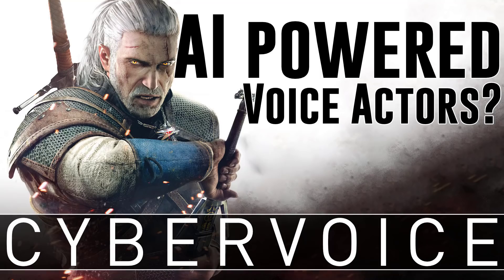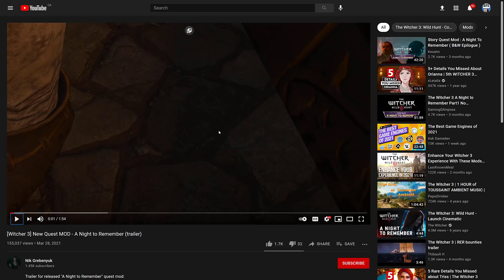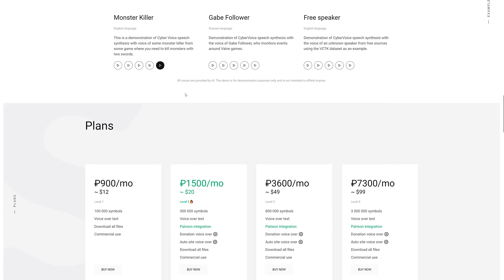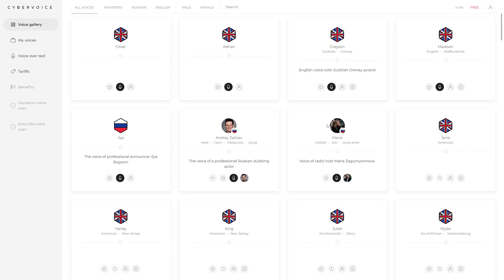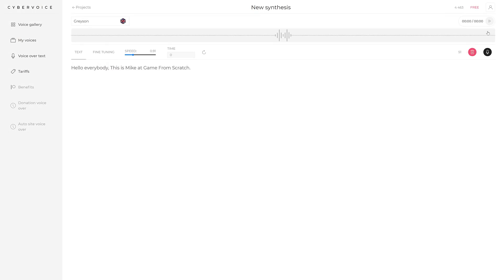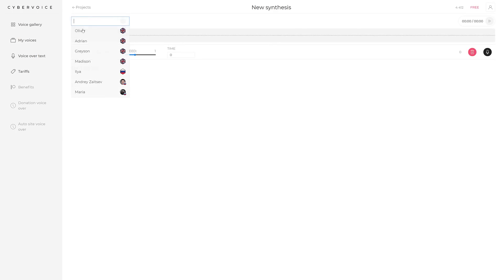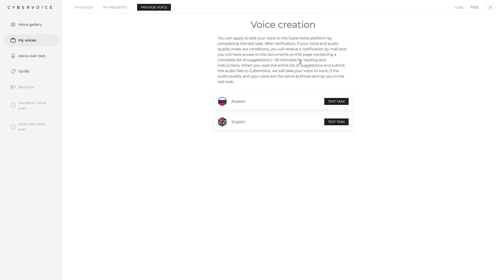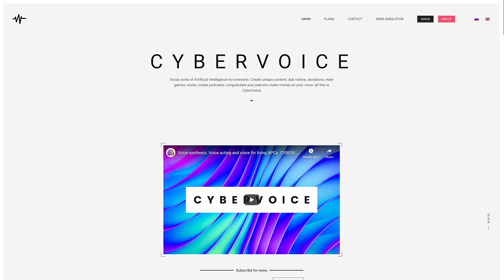CyberVoice-- AI Powered Voice Acting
Today we are looking at another AI powered tool, Cybervoice.  This uses machine learning to recreate the voice of real world people.  Recently it was used in a Witcher 3 mod to create additional lines for Geralt, without requiring the original voice actor!  Welcome to a future legal nightmare!